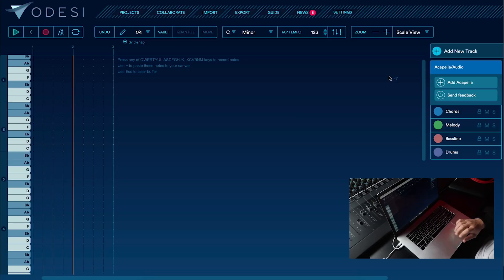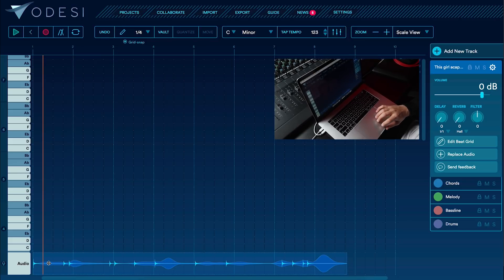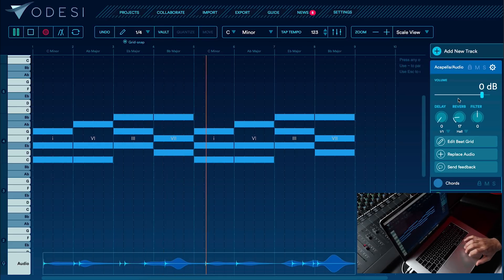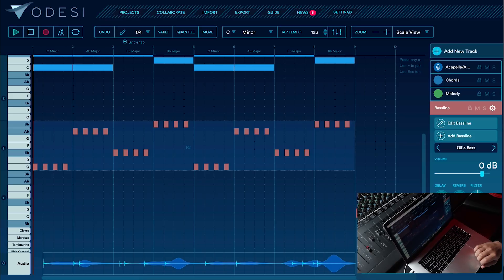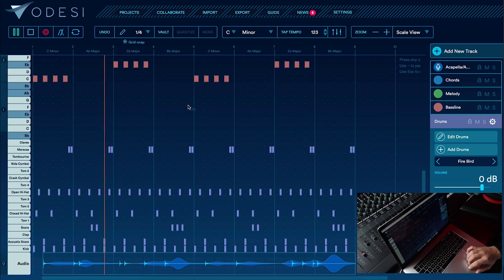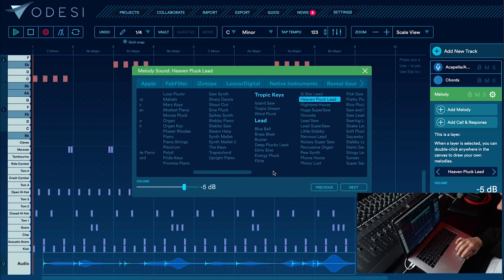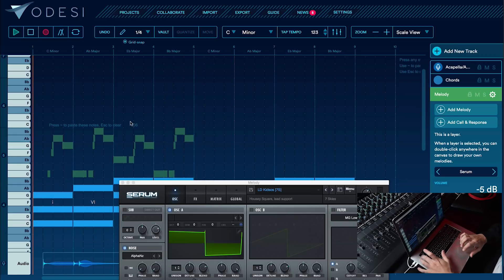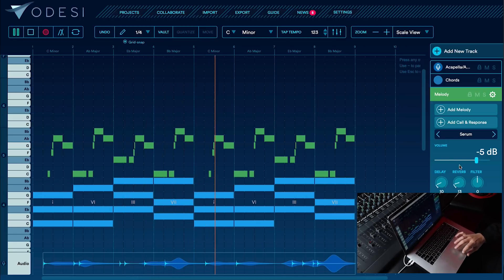Import an Acapella, and remix it using Odesi. Great for Ableton Live and Logic fans!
- Import your favorite Acapella, and make your own remix by writing your own Chords, Melody, Basslines and Drums. Once you're done, export that work to Ableton Live, Logic, FL Studio, or Reason, and you'll have your entire remix structure already done. Odesi is the best new sketchpad for music writing.